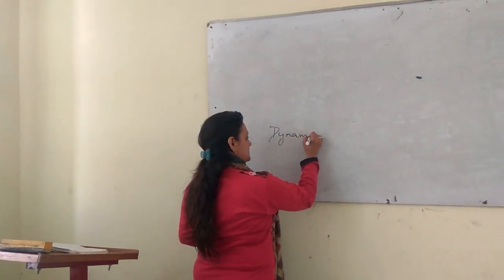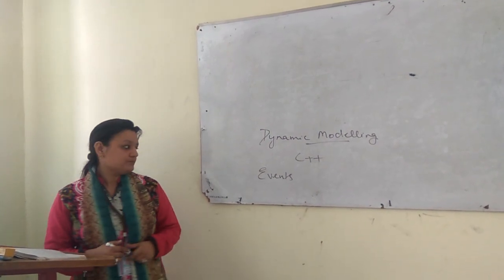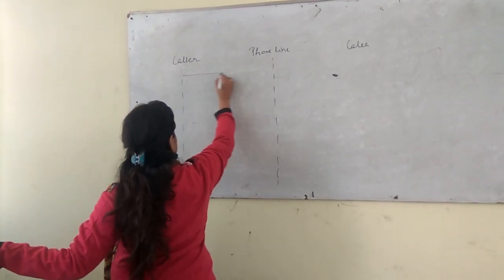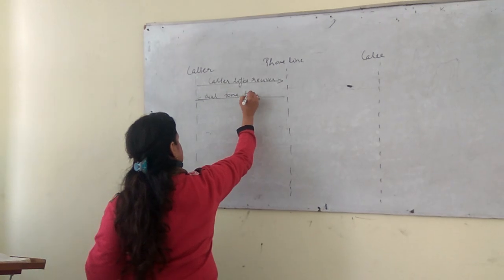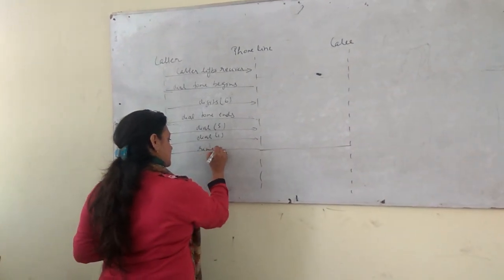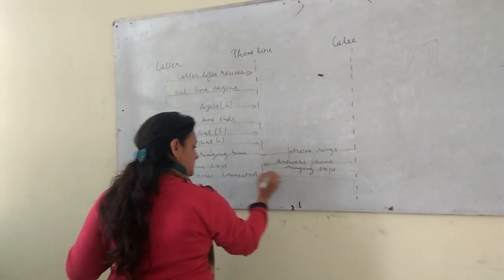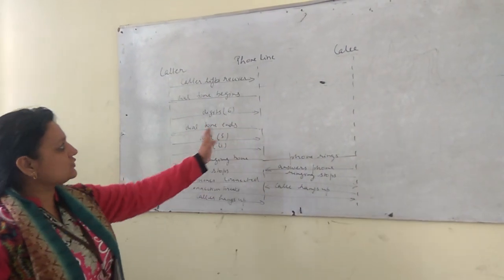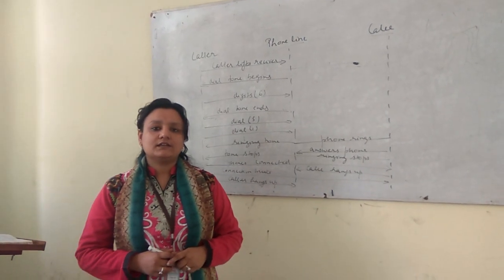Dynamic Modelling (Object oriented system &C++)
Events, concurrent Events,Event classes & Scenarios for phone line.